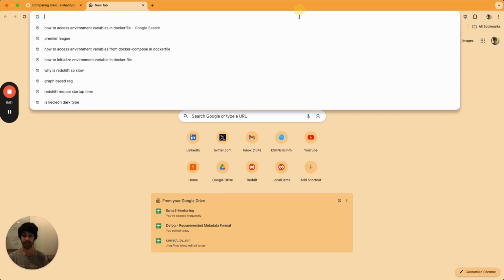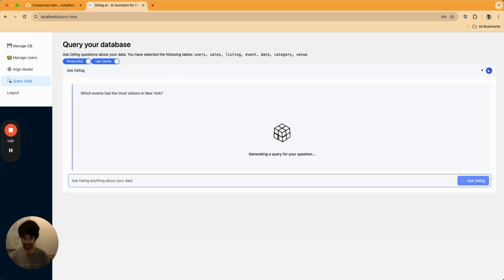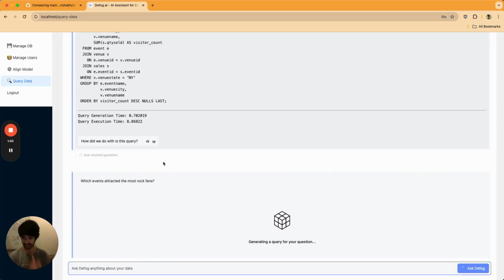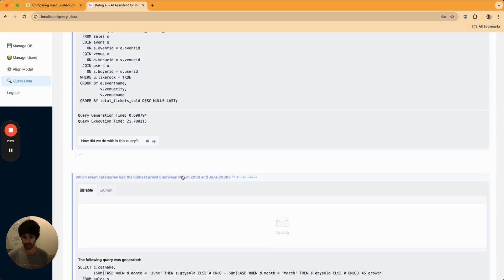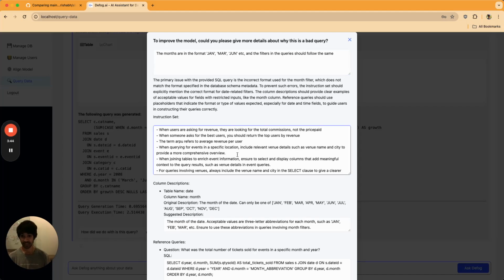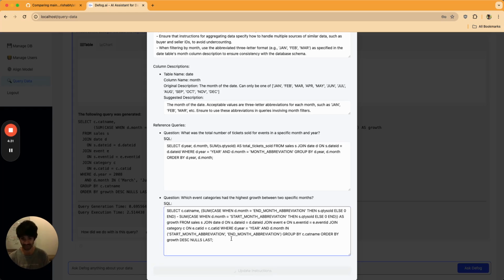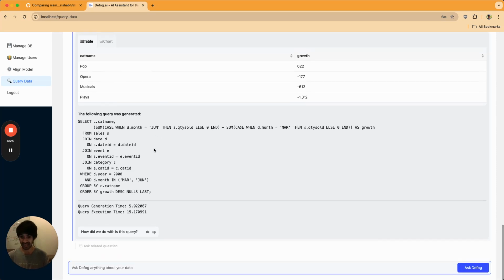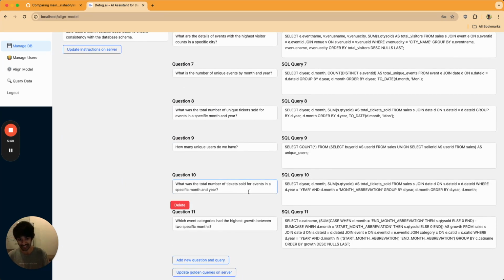Aligning LLM text-to-SQL outputs with user expectations using Defog's Guided Teaching model